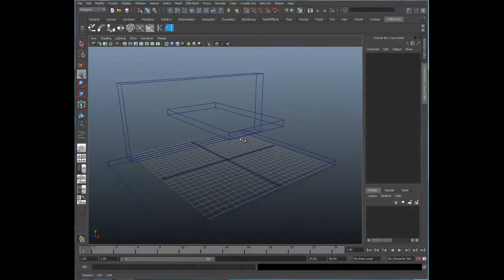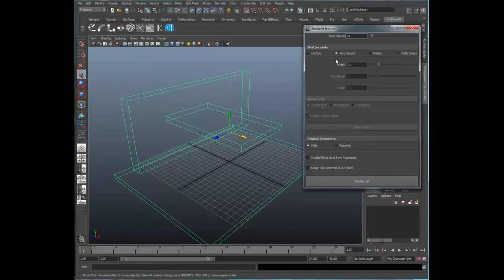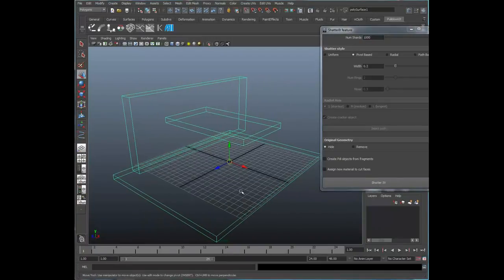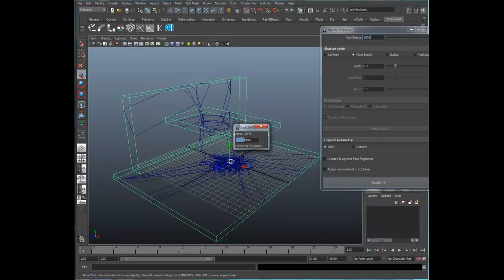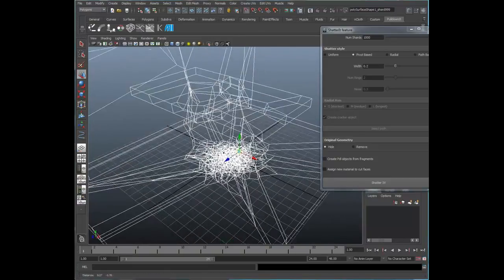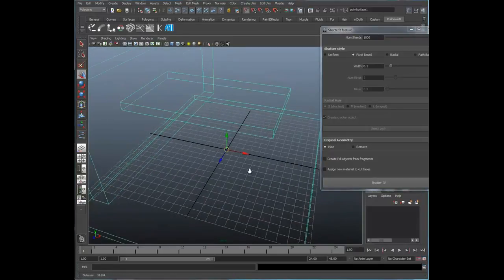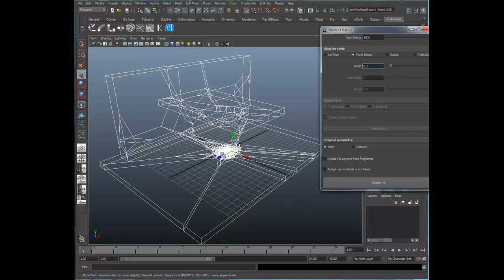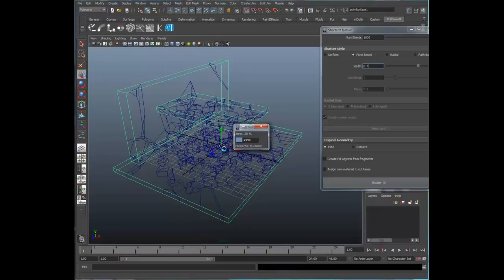مايا بولدونيت فكس البرنامج التعليمي سلسلة الفيديو 2 (ديناميكية المحورية القائم على تقنية كسر)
التكسير القائم على المحور. في هذه السلسلة الأولى من أشرطة الفيديو التعليمي، ونحن نلقي نظرة على أداة كسر الإجرائية في البرنامج المساعد بولدونيت ل ماكس و مايا. من أنماط التكسير المستندة إلى المسار، والمركزة، والمحورية، والقائمة على المسارات المخصصة، وهذه أشرطة الفيديو يأخذك من خلال أمثلة وسمات كل نمط وتقديم نصائح حول استخدامها.